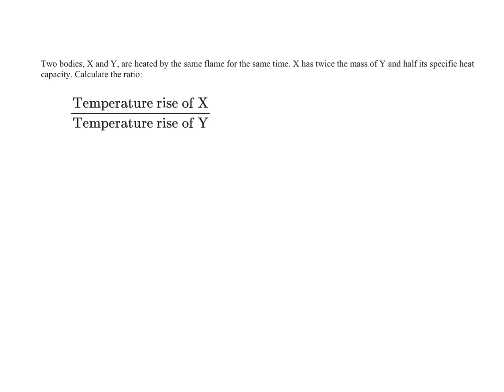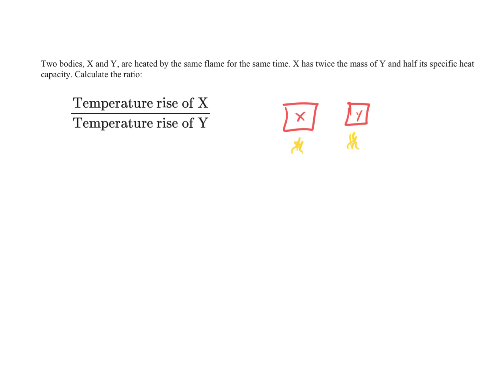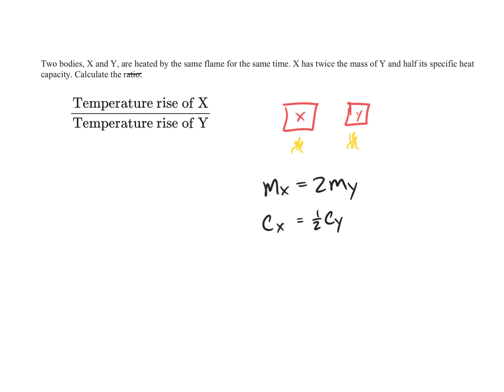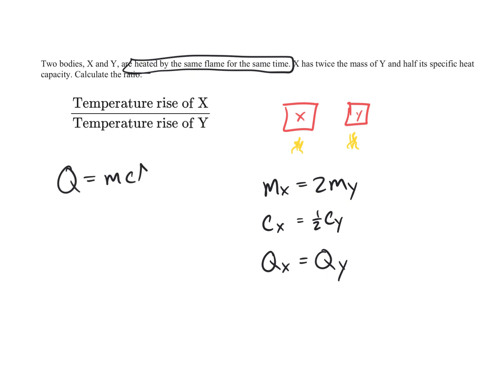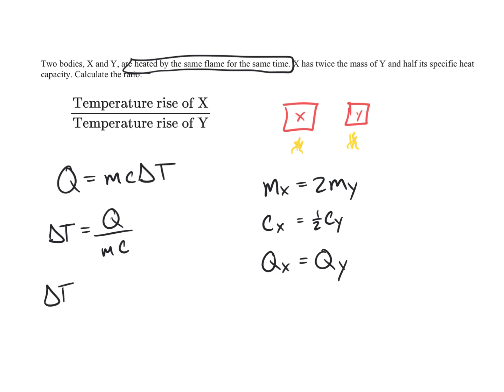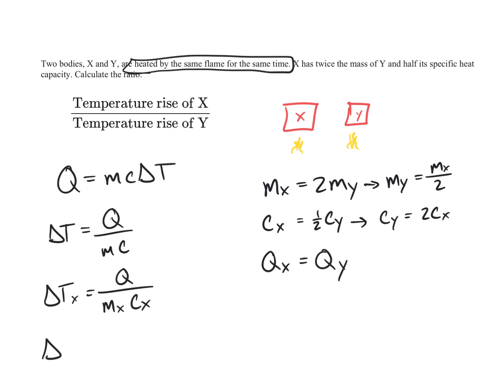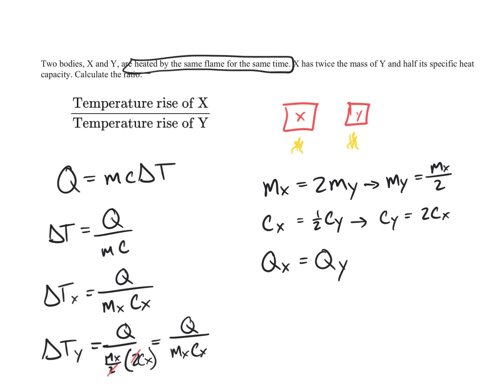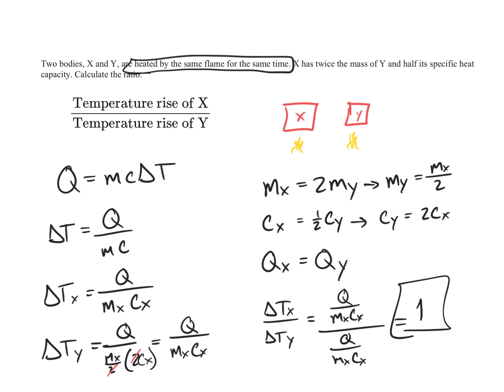IB Physics Kognity B.1 Solution - Specific Heat Capacity 2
Two bodies, X and Y, are heated by the same flame for the same time. X has twice the mass of Y and half its specific heat capacity. Calculate the ratio: